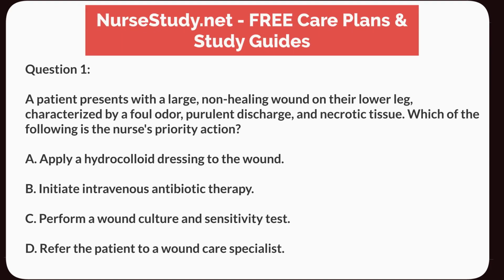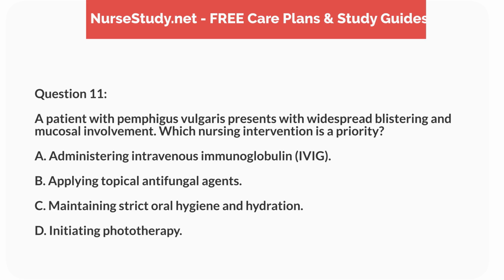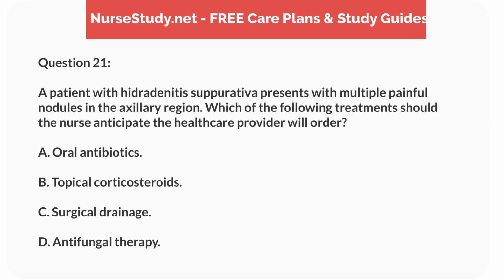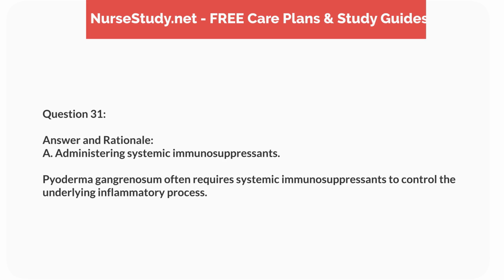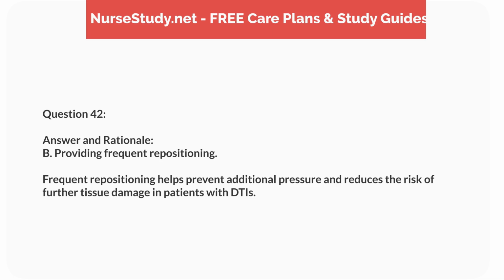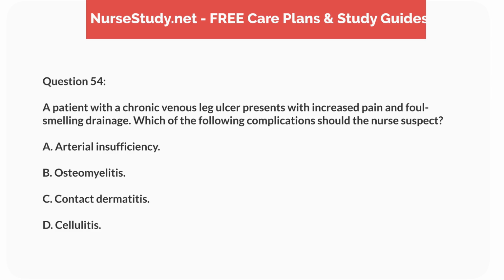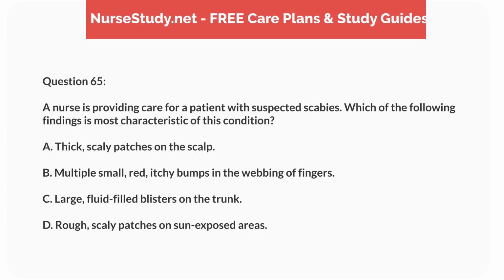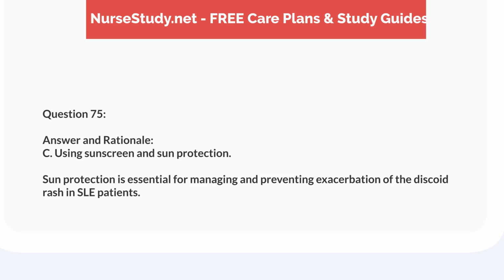Integumentary System Nursing Questions and Answers 75 NCLEX Prep Questions Test 2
​ Integumentary System NCLEX Prep Questions
NCLEX Prep Questions for Integumentary

If you love listening to audiobooks on-the-go, get my Pharmacology for Nursing Students audiobook FREE with an Audible trial!

Get it FREE with an Audible trial

Nursing Resources:

Pass The NCLEX - FREE un Kindle Unlimited
Dosage Calculations Workbook
Fundamentals of Nursing
Medical Terminology Made Simple
Pharmacology for Nursing Students

Social